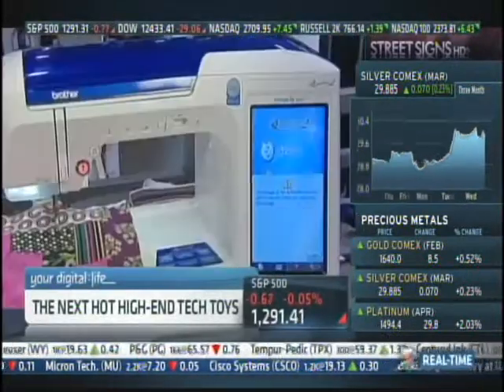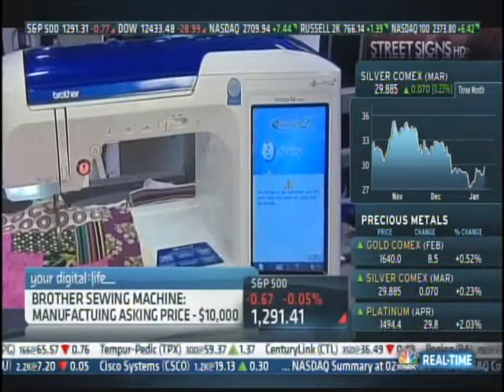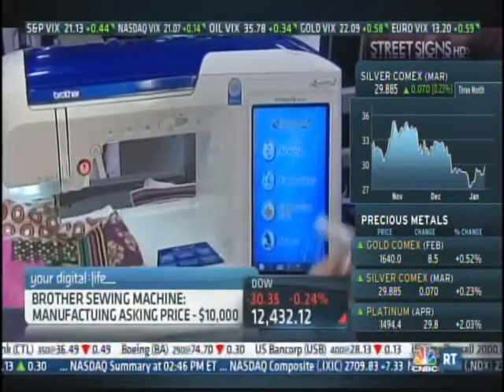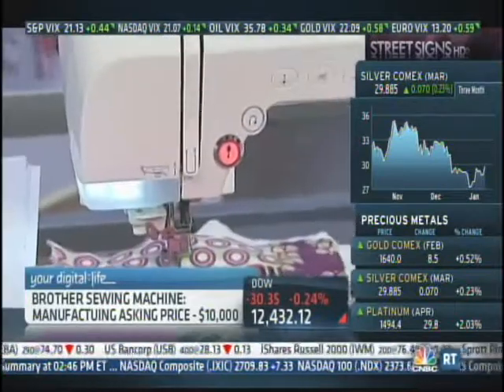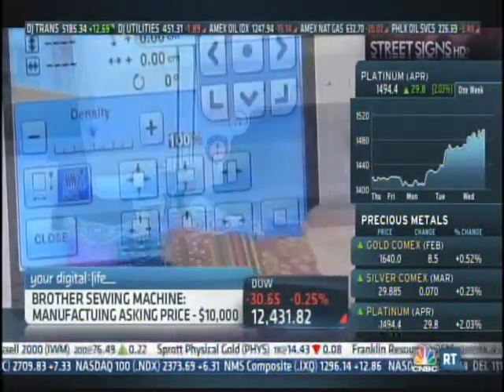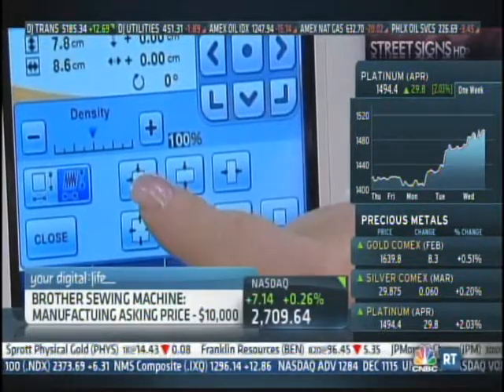CNBC with the Video Mic Flag at CES.avi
CNBC News using the world's first VIdeo Mic Flag by VideoNameTag.com part of the Recom Group corporation.